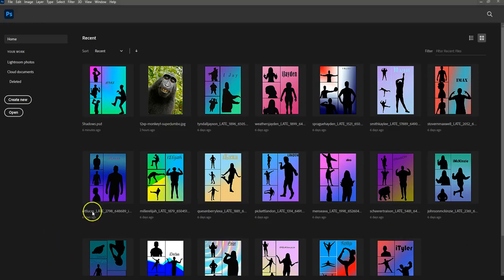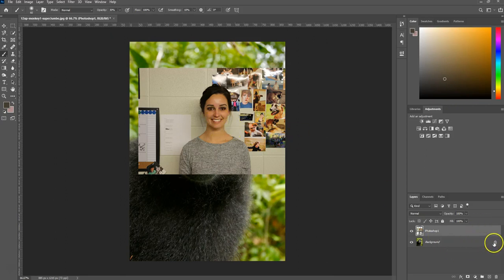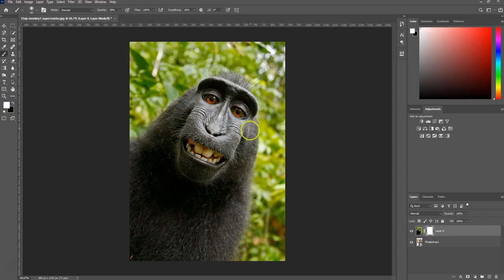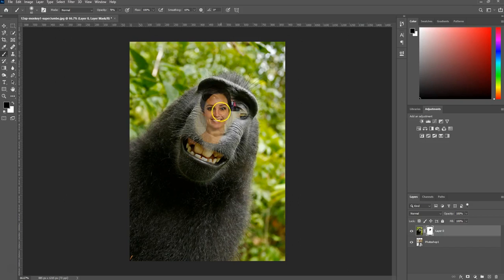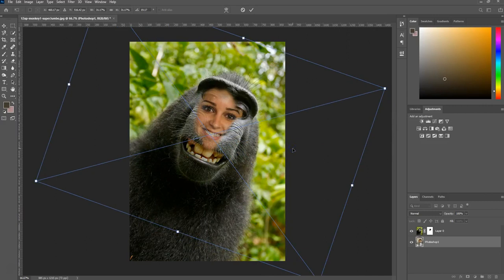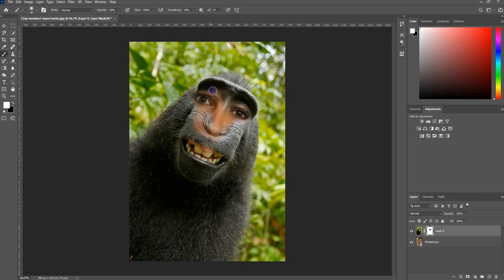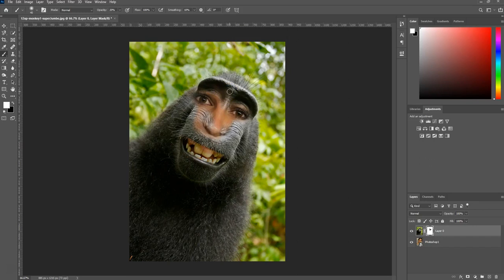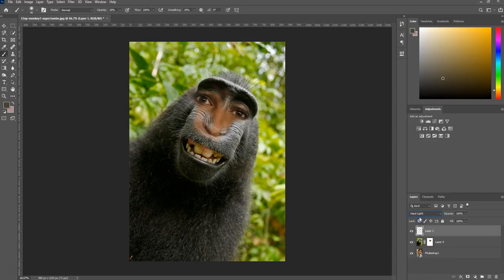Layer Mask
How to blend two pictures together and blend colors.